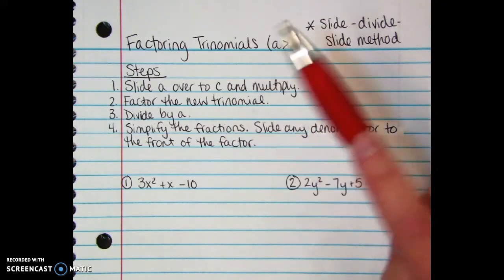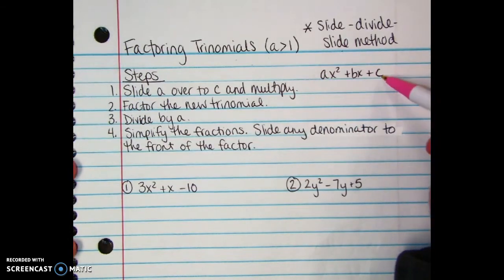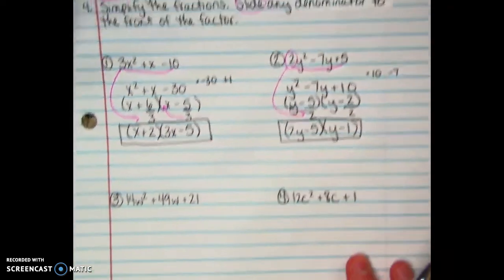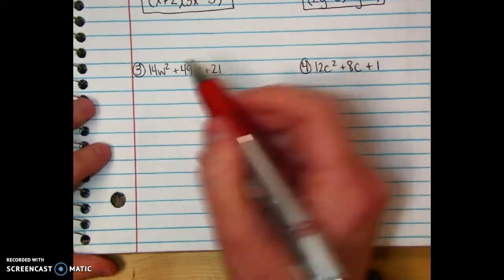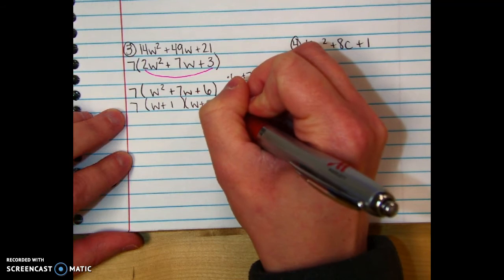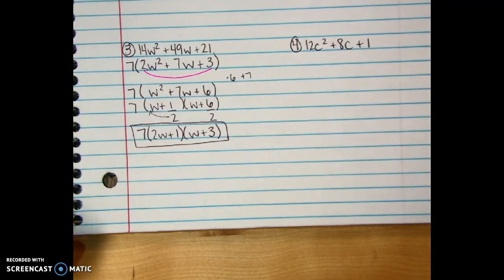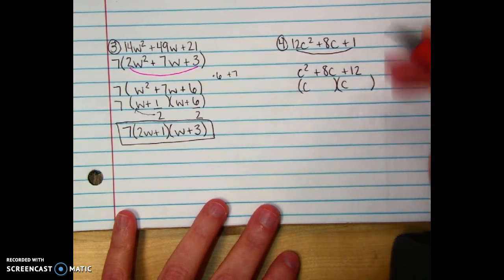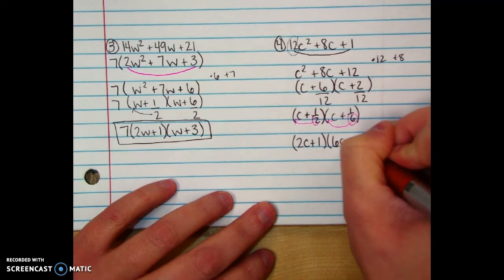Factoring Trinomials (slide divide slide)